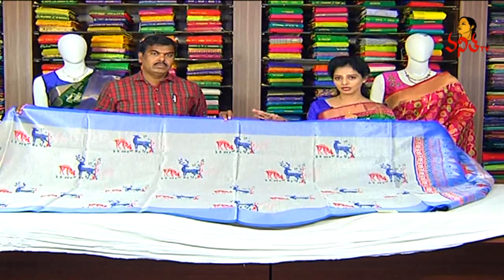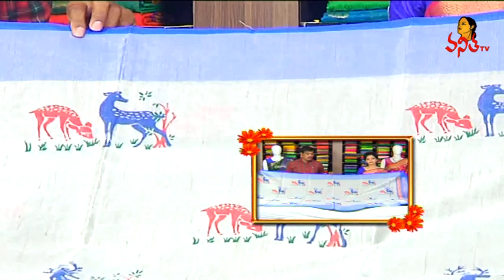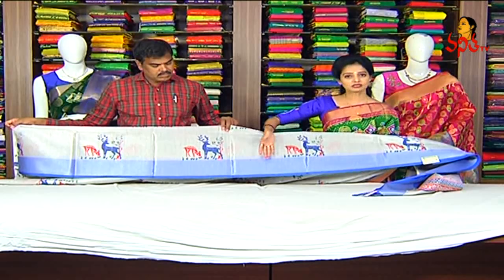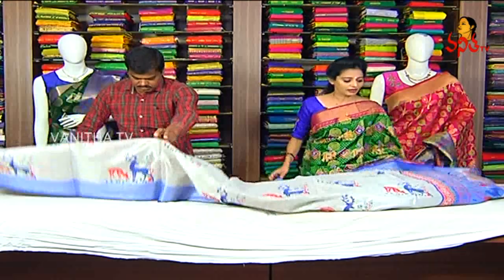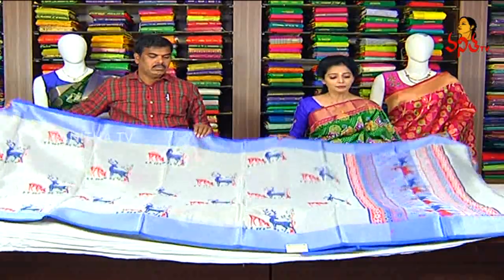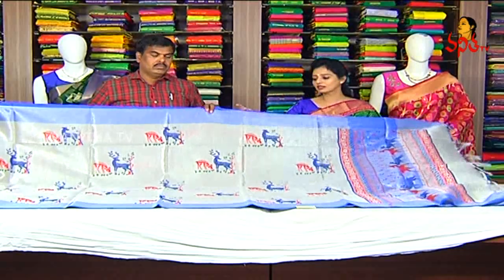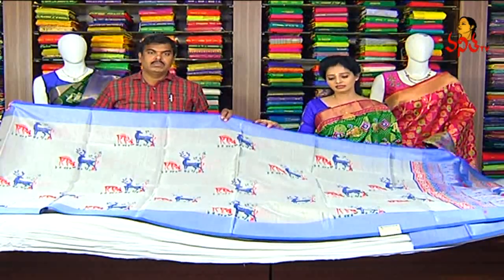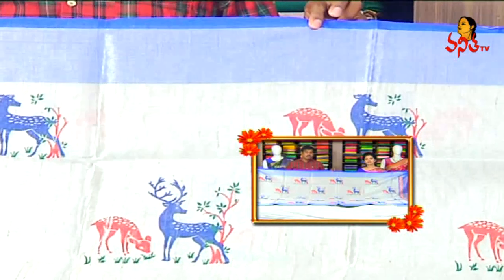Silver Base Malabar Tissue Printed Saree | New Arrivals | Sogasu Chuda Tarama | Vanitha TV